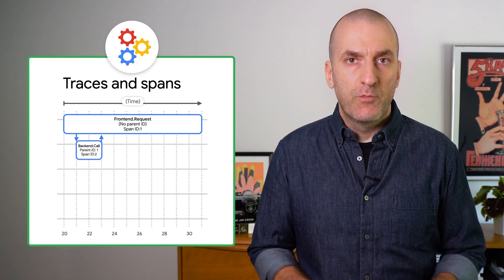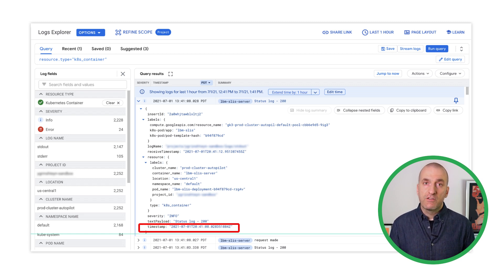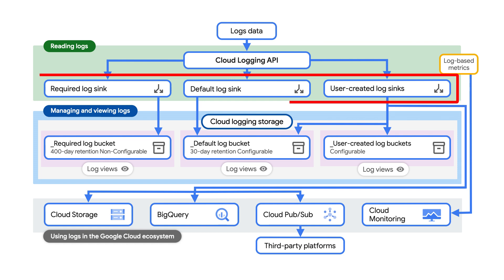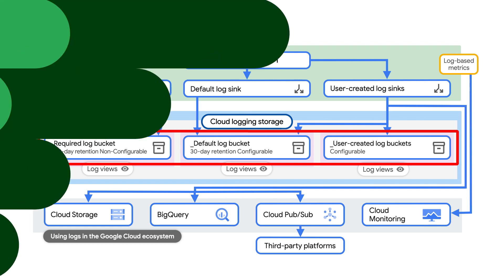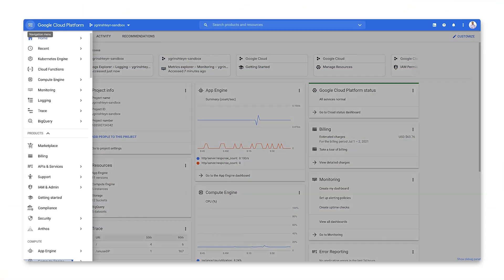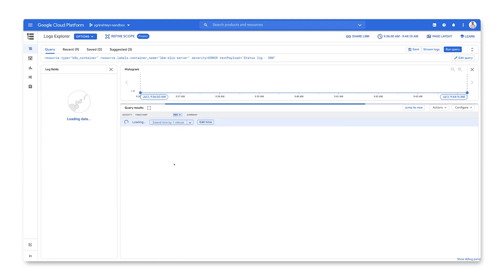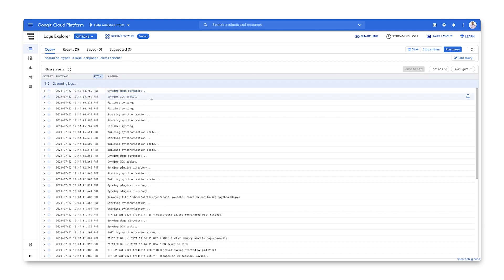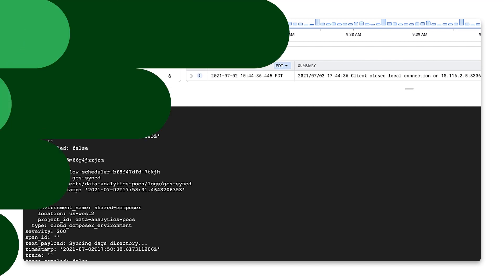Understand your services with Cloud Logging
What do you do when you know your service is having an issue? In this episode of Engineering for Reliability, we’ll show how you can use Cloud Logging to ingest, route, store, and view logs from your services and use them to fully understand application issues. Watch to learn how you can find issues faster, make your services more reliable, and keep your users happy.

Chapters:
0:00 - Intro
0:32 - What are logs?
1:17 - Log sources
1:47 - Routing logs
3:06 - Logs Views
4:00 - Logs Explorer
5:36 - Streaming logs in console
6:36 - Streaming logs with gcloud
7:12 - Outro

product: Cloud - Operations - Cloud Logging; fullname: Yuri Grinshteyn; re_ty: Publish;